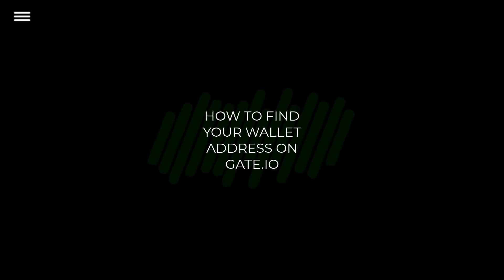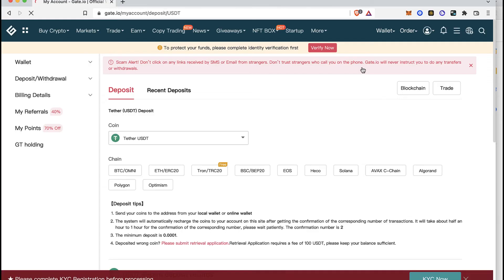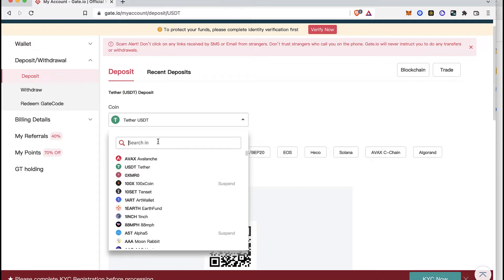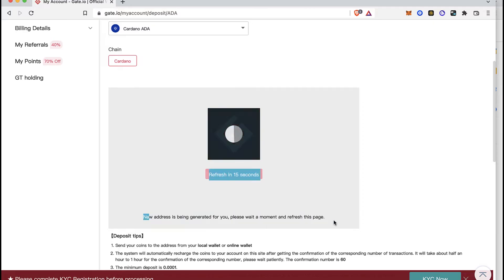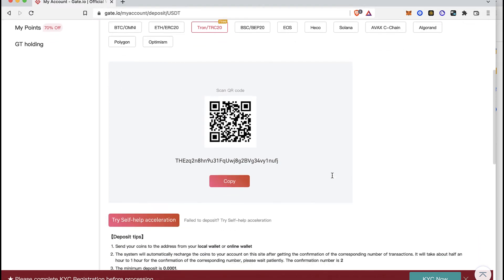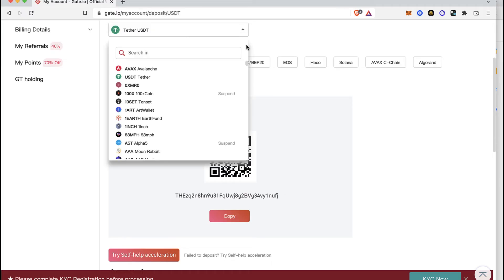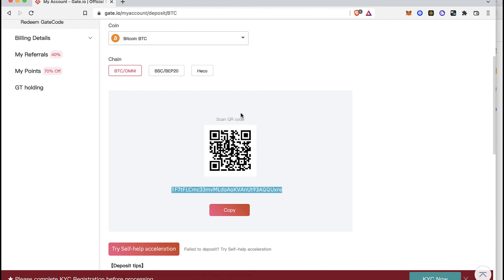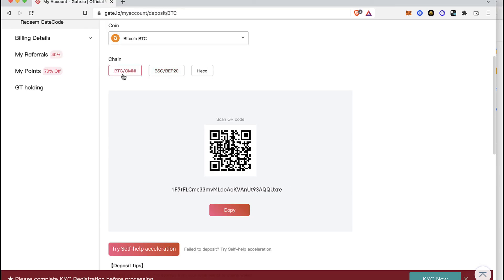➡️ How to Find Your Wallet Address on Gate.io (Step by Step)